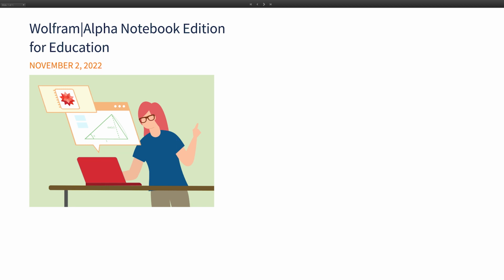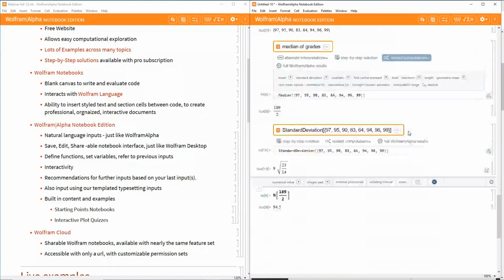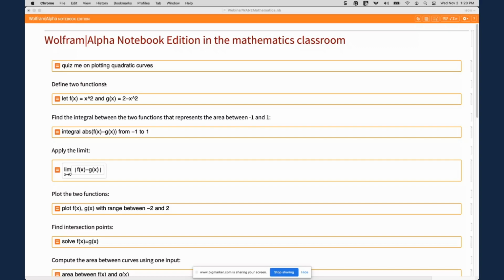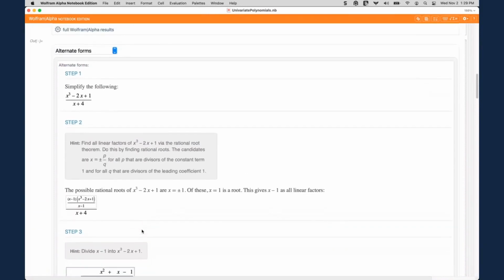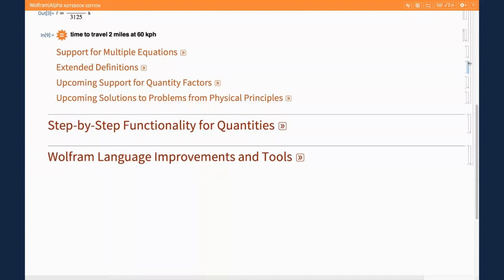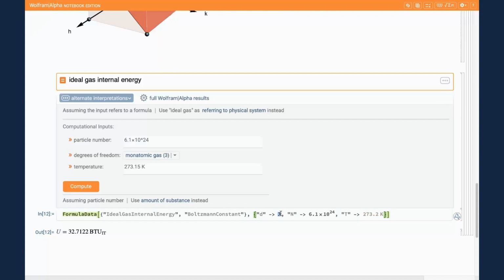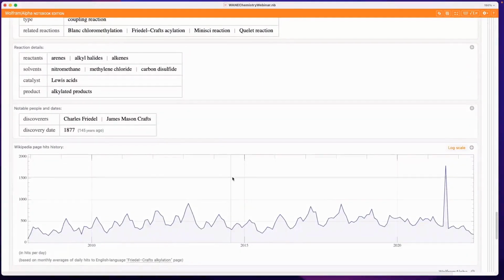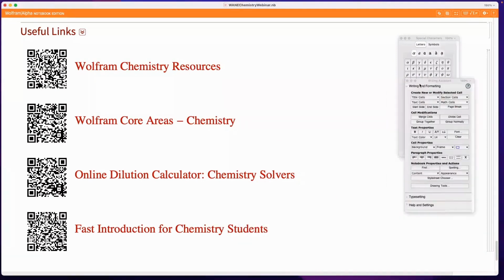Wolfram|Alpha Notebook Edition for Education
Learn about Wolfram|Alpha Notebook Edition and how it can add no-code computational power to your classroom. Discover how you can use easy-to-browse notebooks as a starting point to plan new lessons or provide interactive tools for existing lessons. See specific examples of how Wolfram|Alpha Notebook Edition can bring live computation powered by Wolfram Language to educators at all grade levels.